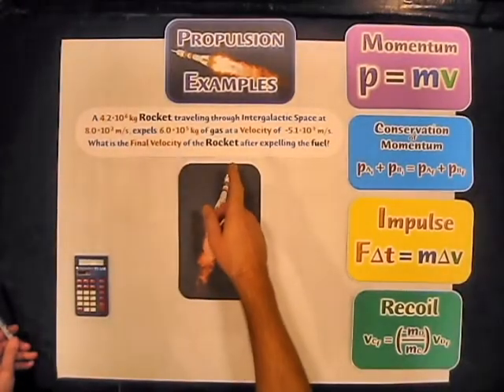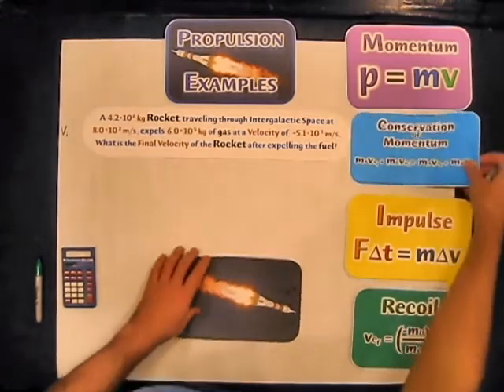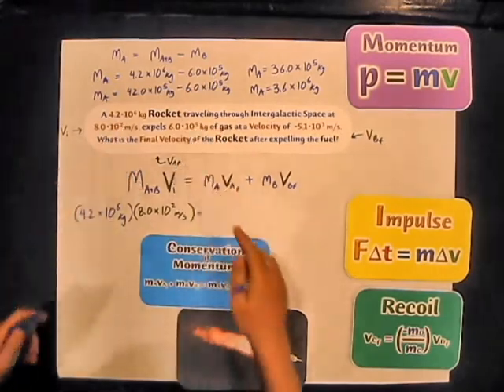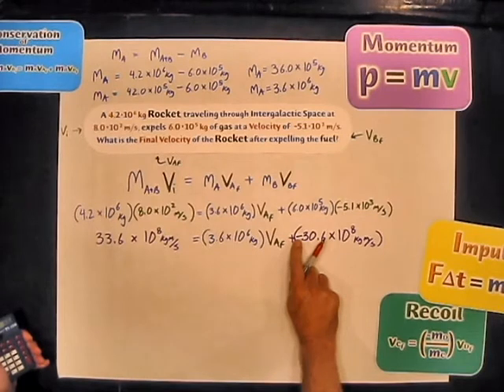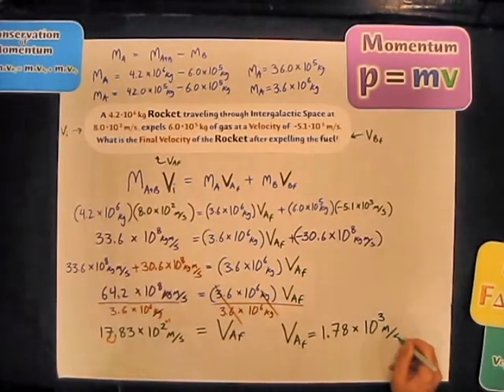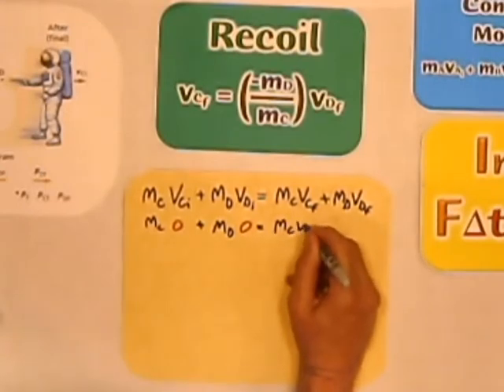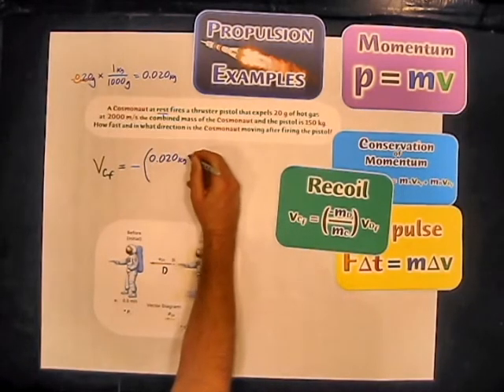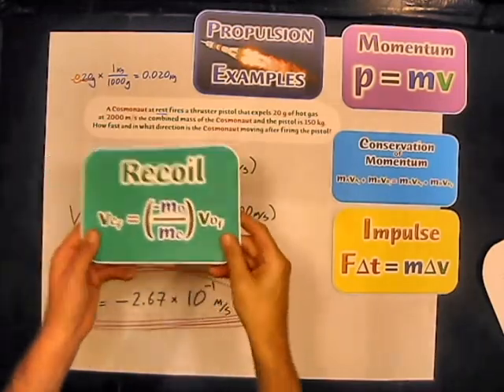Propulsion Examples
Two examples of Momentum problems set in Outer Space.
One with an Intergalactic Rocket.
One with a Cosmonaut doing an EVA.